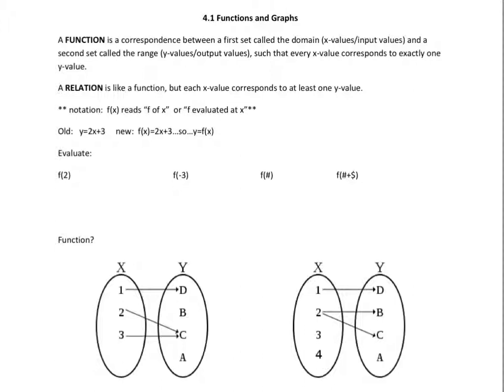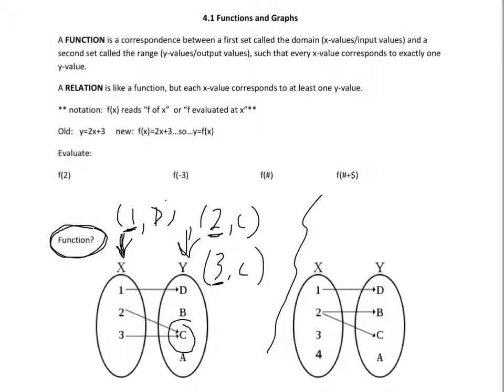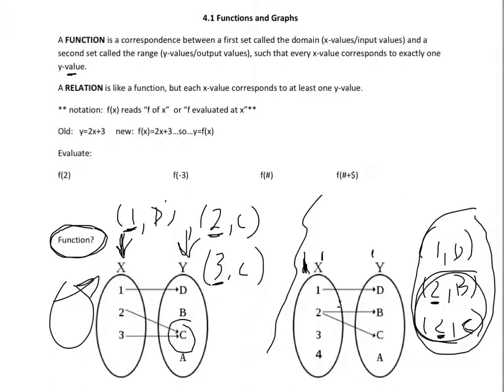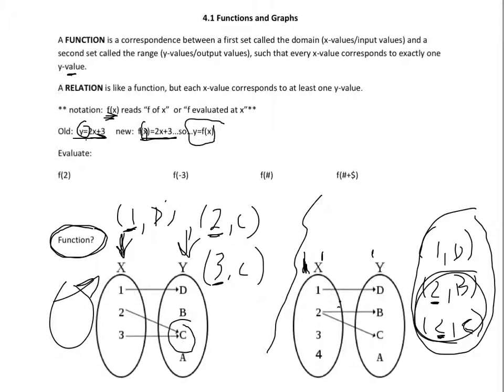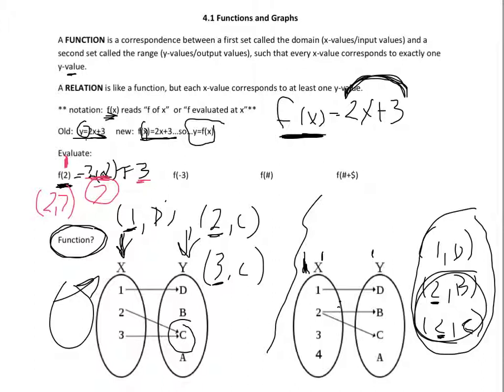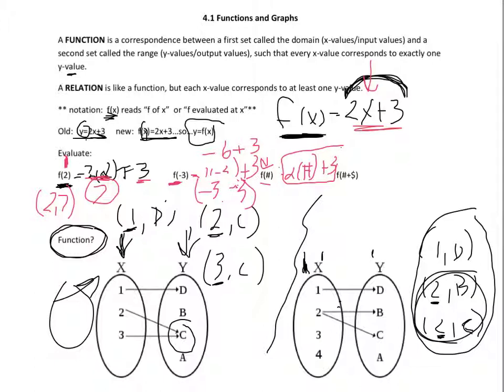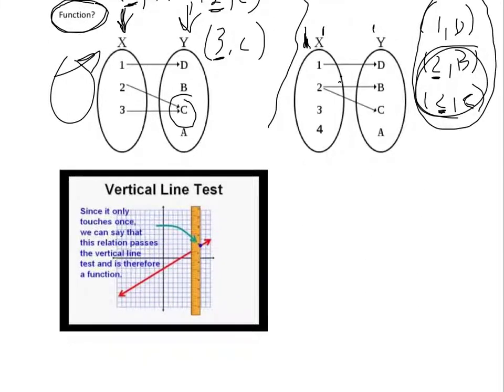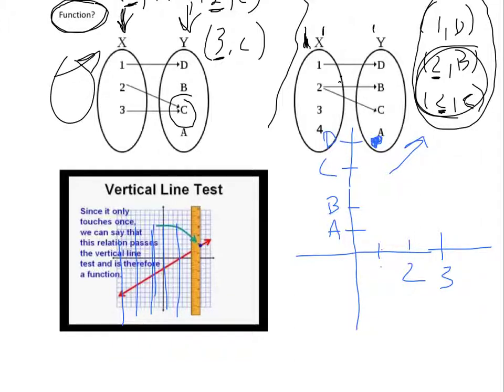Math 88/89 4.1 Functions pt. 1